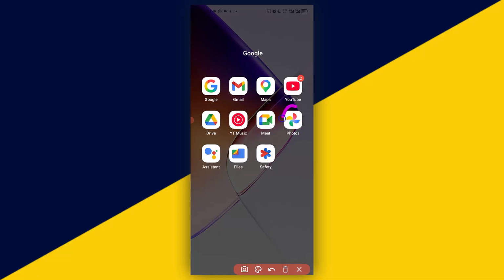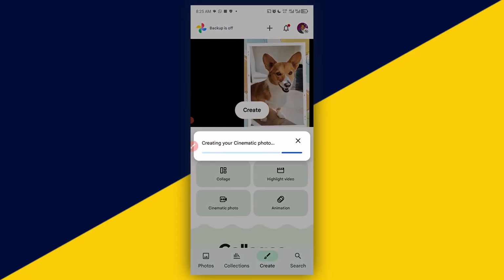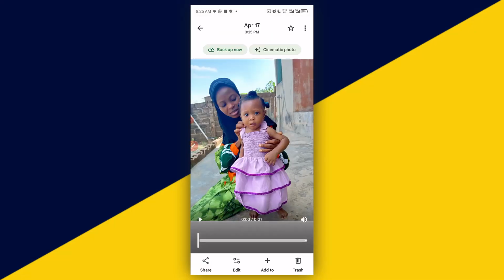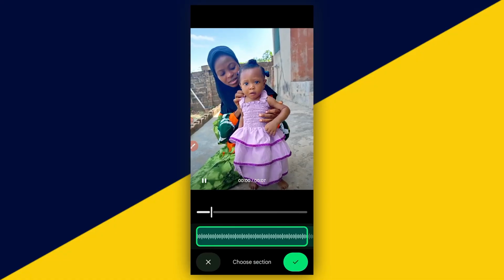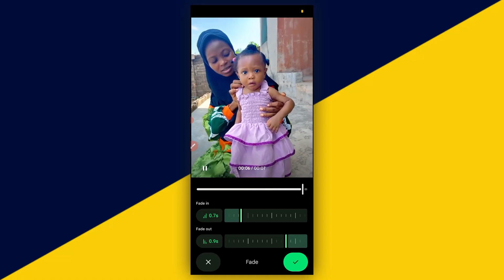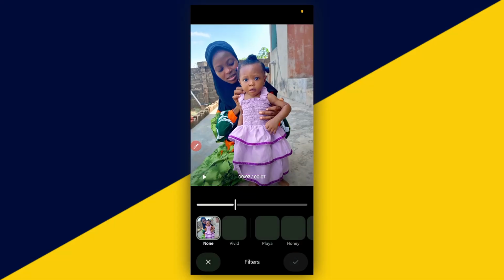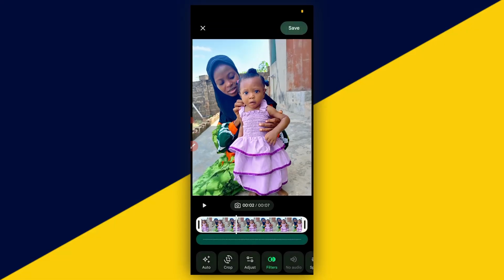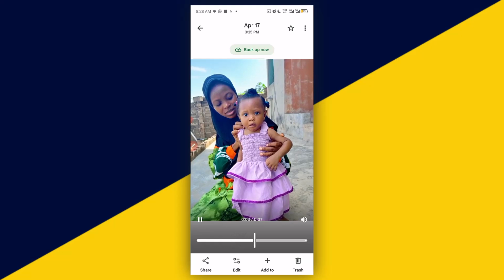How to Turn Ordinary Shots into Cinematic Photos Using Google Photos